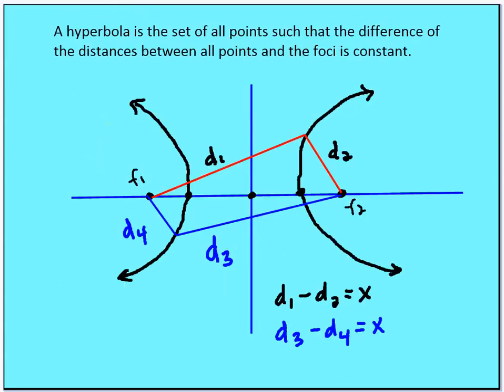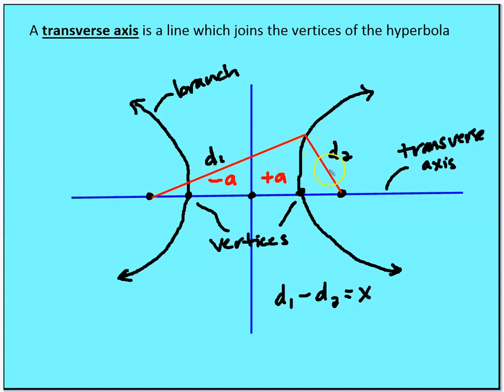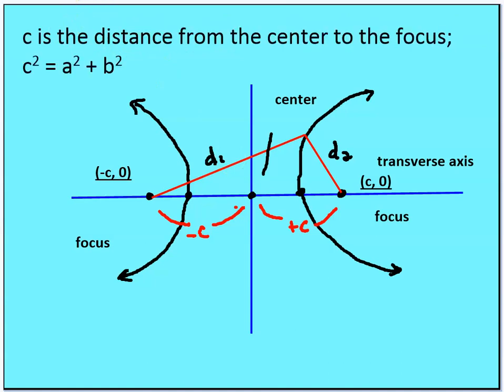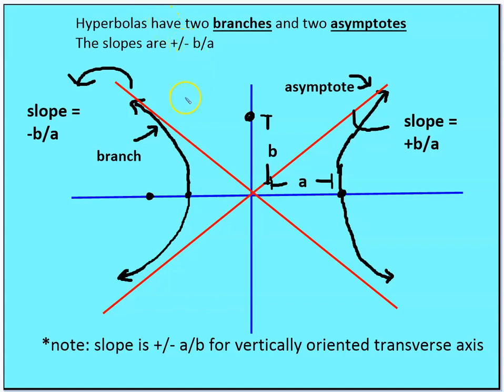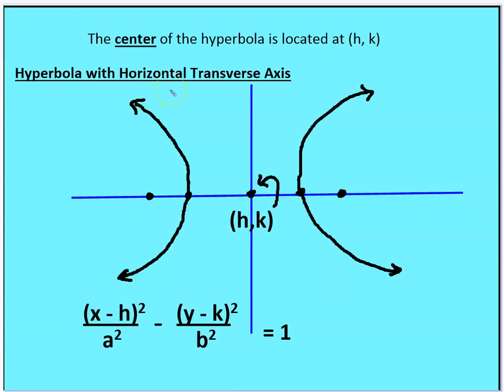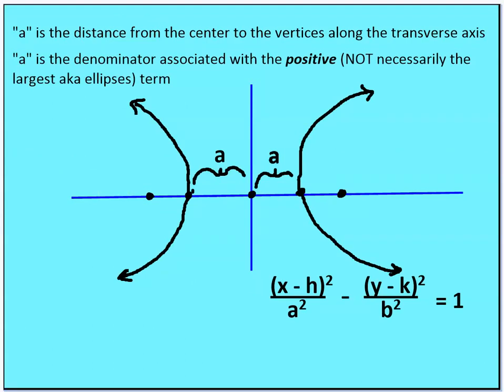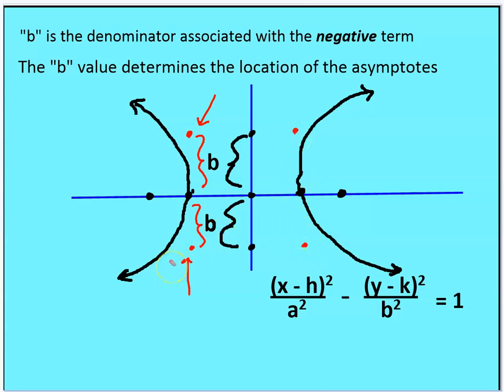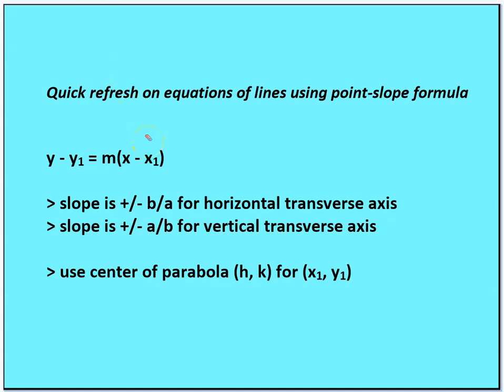10 4 Hyperbolas Part 1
A lesson on characteristics of hyperbolas, graphing and writing equations